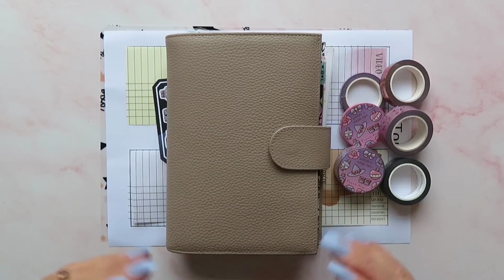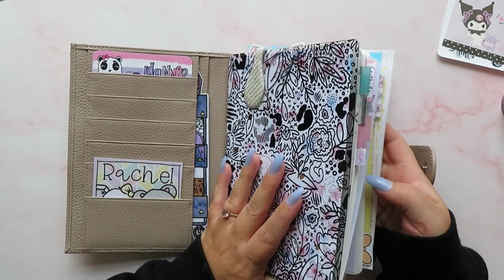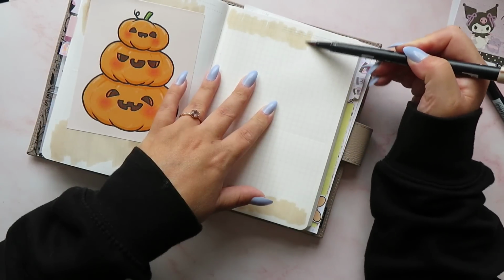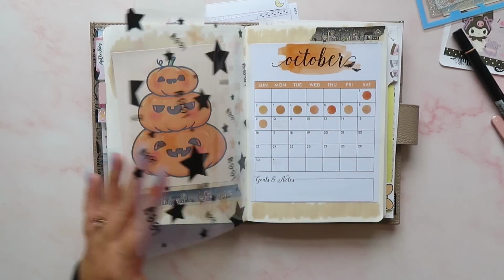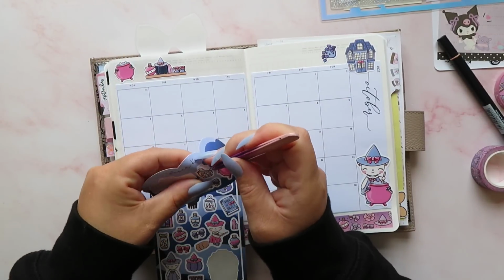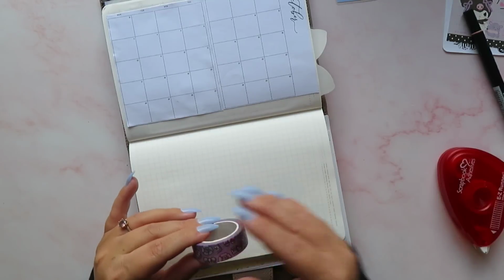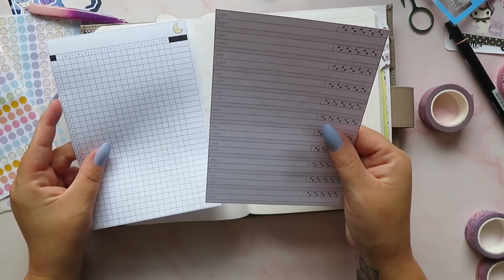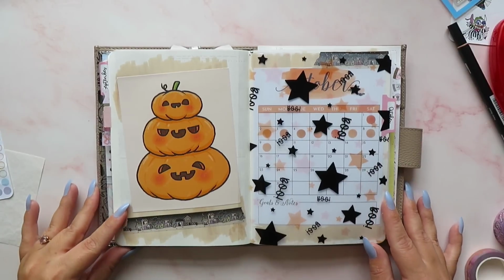Setting Up October In My B6 Stalogy | RachelBeautyPlans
Setting up my B6 Stalogy ready for October 🎃

For letters/small parcels -
Unit 91266
Manchester
M61 0BW

For Parcels -
Unit 91266
Courier Point
13 Freeland Park
Wareham Road
Poole
Dorset
BH16 6FH
UK

Wendy Prints -

Foxy Fix -